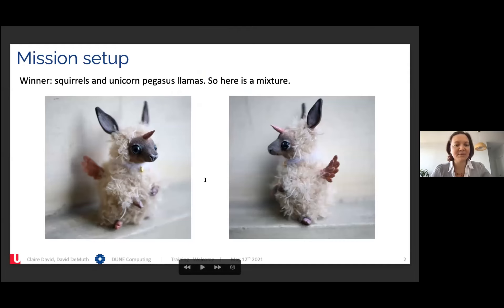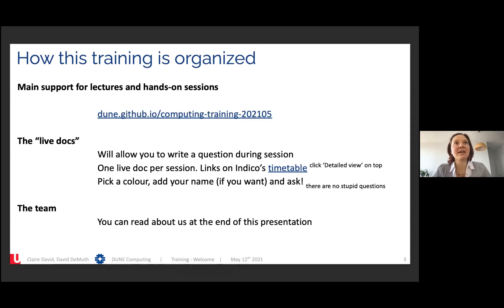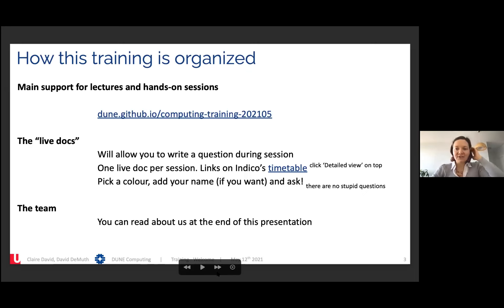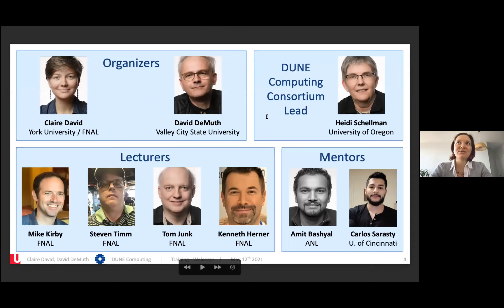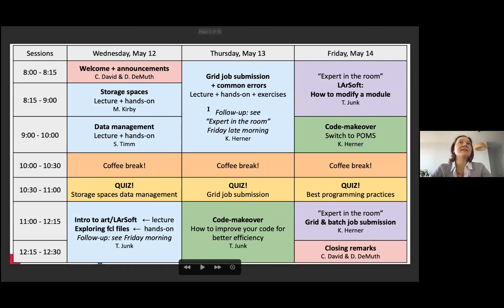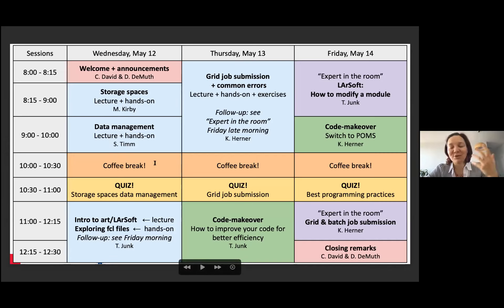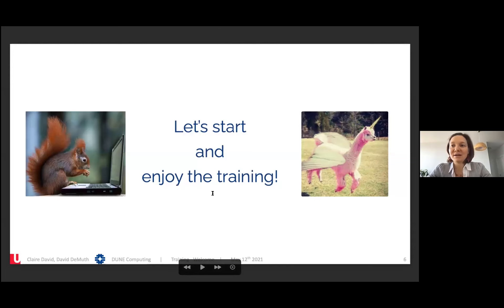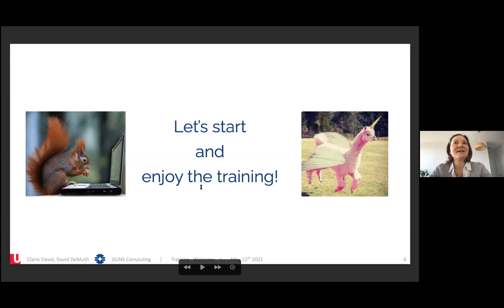DUNE Computing Tutorial Day1 Session01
DUNE Computing Tutorial Day1 Session01 Welcome and Introduction